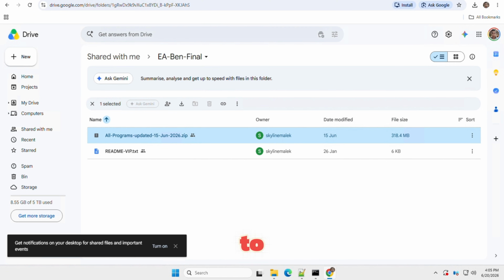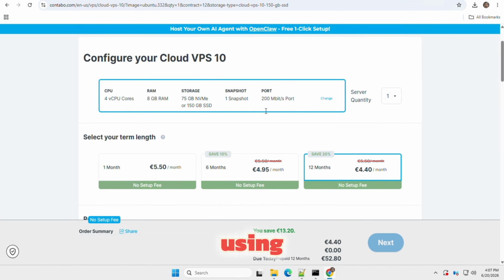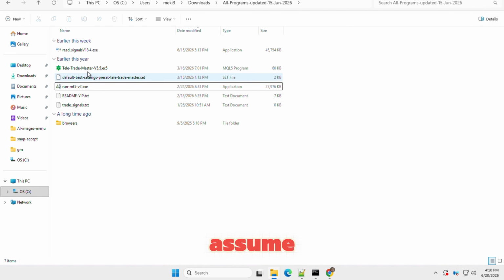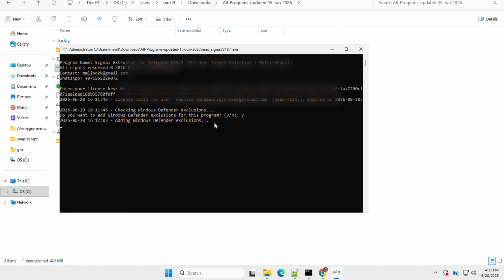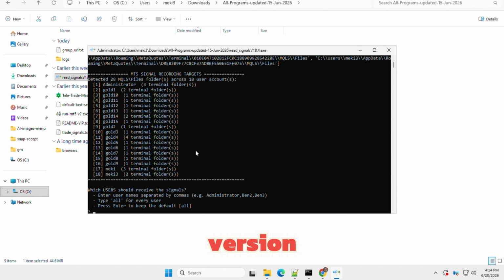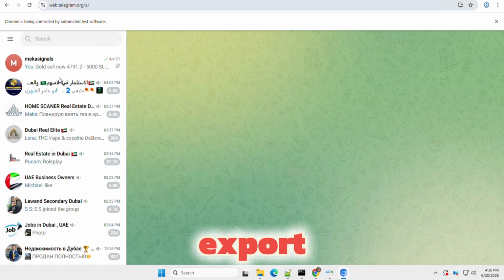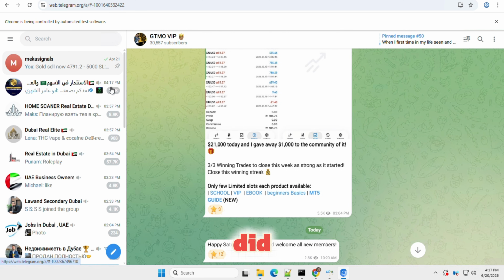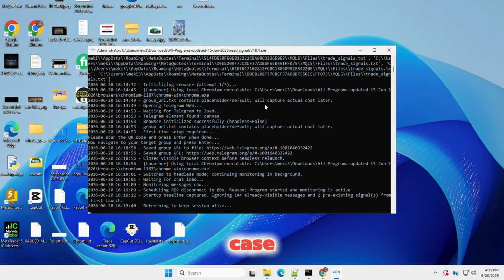Telegram to MT5 Auto Signal Copier Setup | Export Signal Read Program – Part 1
Learn how to install and configure the Export Signal Read Program to automatically read trading signals from Telegram and export them to MetaTrader 5.

In Part 1, I explain how to download the software, prepare a Windows VPS, activate your license, connect Telegram Web, select your signal group, and choose the MetaTrader 5 users that will receive the exported signals.

The software is designed to run continuously on a Windows VPS so it can monitor the selected Telegram group 24/7 without depending on your personal computer.

A Windows VPS is recommended to keep the Export Signal Program, Telegram connection, and MetaTrader 5 terminals running continuously.

✅ IN THIS VIDEO:

• Download and install the Export Signal software
• Rent and configure a Windows VPS
• Connect using Remote Desktop
• Run the program as Administrator
• Activate the software license
• Add the Windows Defender exclusion
• Detect MetaTrader 5 installations
• Select one or multiple MT5 users
• Connect Telegram Web using a QR code
• Select the Telegram signal group
• Run the program in headless mode
• Use multiple program instances for different groups or strategies

📌 HOW IT WORKS:

1. The program monitors your selected Telegram signal group.
2. It detects supported trading signal messages.
3. Signal data is exported to the selected MetaTrader 5 directories.
4. The MetaTrader 5 Expert Advisor reads and processes the signal data.
5. Separate instances can be used for different groups, accounts, users, or strategies.

📖 VIDEO CHAPTERS:

00:00 Introduction
00:35 Downloading the Software
01:15 Why You Need a VPS
01:50 VPS Setup
03:34 Creating Multiple VPS Users
04:27 Starting the Read Signal Program
04:58 Activating the License
05:22 Windows Defender Exclusion
05:49 Detecting MT5 Installations
06:39 Selecting MT5 Users
08:10 Connecting Telegram Web
09:14 Selecting the Signal Group
11:33 Starting 24/7 Monitoring
12:33 Running Additional Instances
13:14 Final Instructions

🎥 PART 2:

Part 2 explains how to install and configure the MetaTrader 5 Expert Advisor, load the preset settings, and connect it to the exported signals.

Trading Forex, Gold, CFDs, cryptocurrencies, and other financial instruments involves significant risk.

The Export Signal Program and MetaTrader 5 Expert Advisor are technical automation tools and do not guarantee profits, successful trades, a specific win rate, or protection against losses.

Always test the complete system on a demo account before using real funds. You are responsible for your trading decisions, broker selection, account settings, risk management, and financial results.

This video is provided for educational and technical demonstration purposes only and does not constitute financial or investment advice.